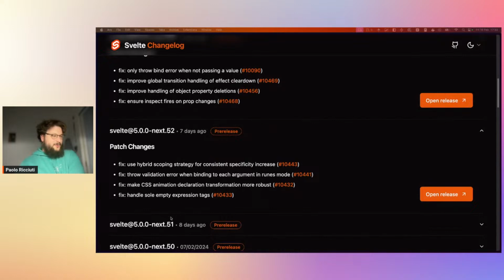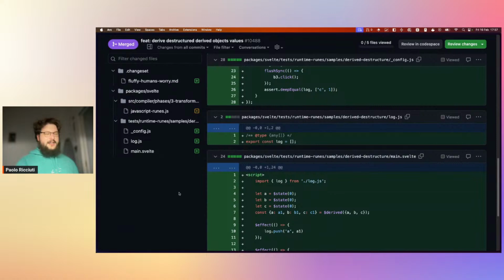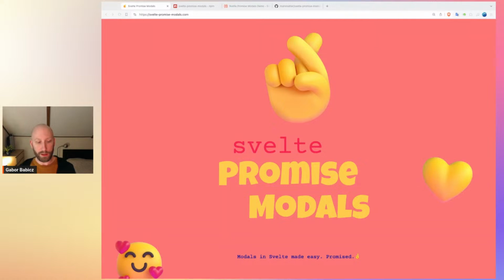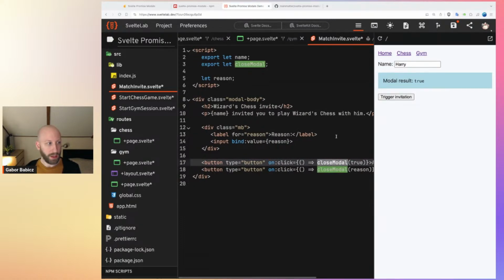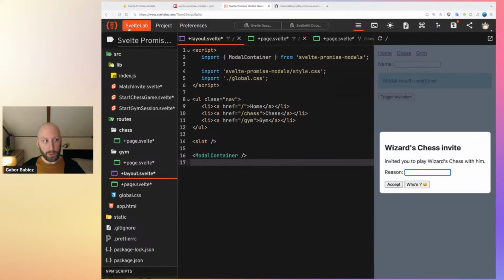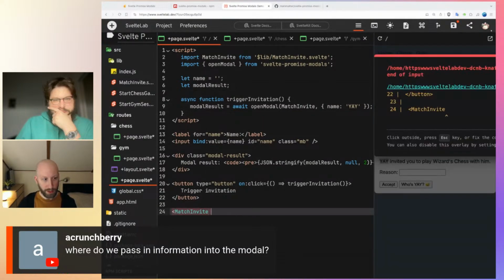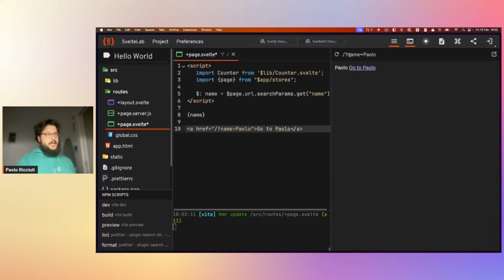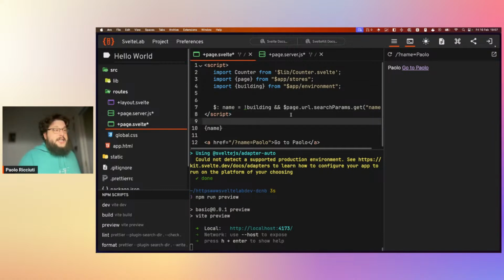This Week in Svelte (16 Feb 2024)